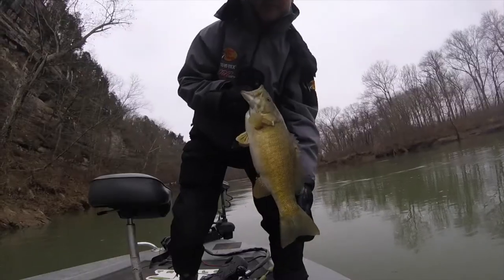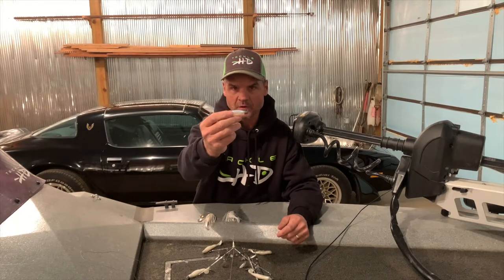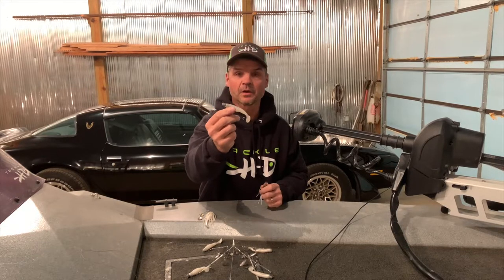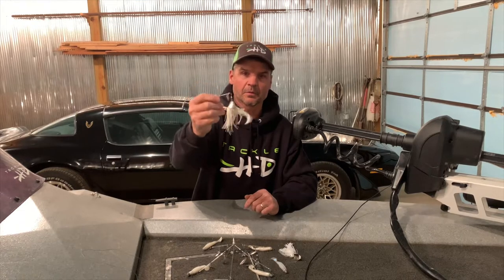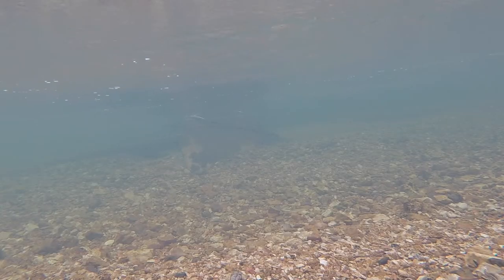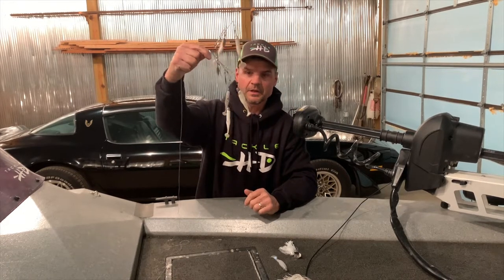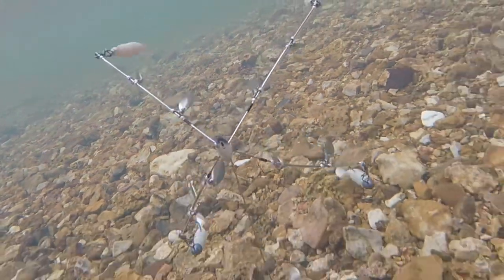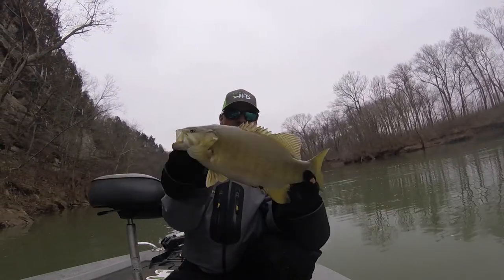Tackle HD Swimmer Tips and Techniques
Helpful tips and techniques for fishing the New HD Swimmer swimbait.